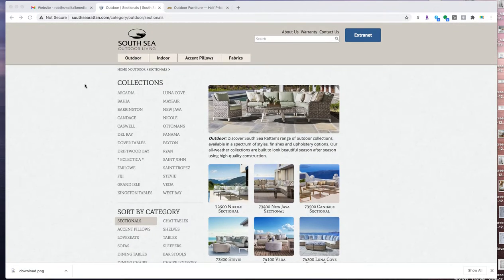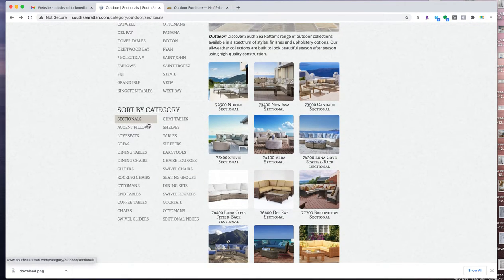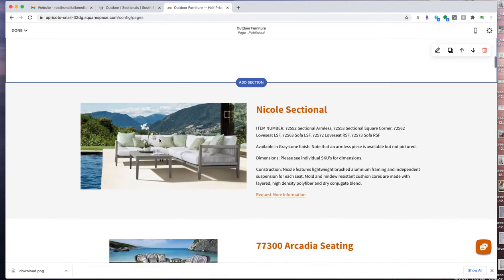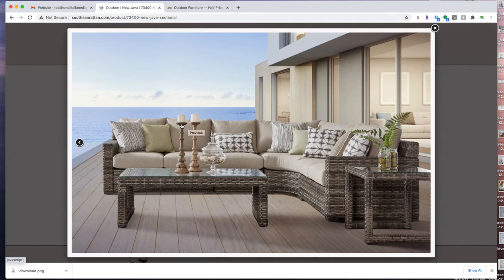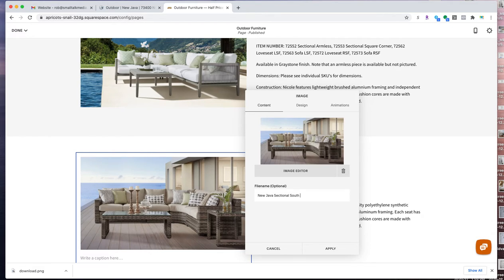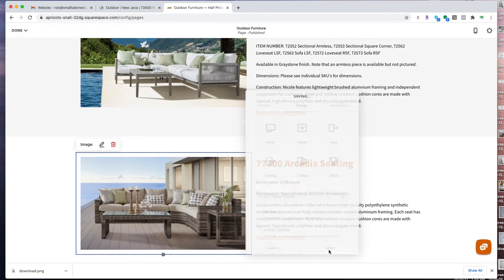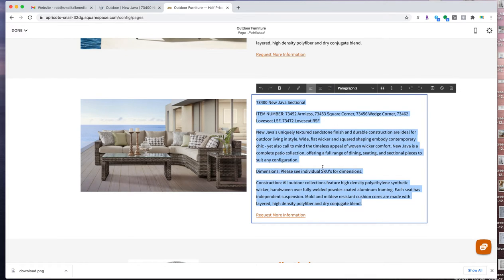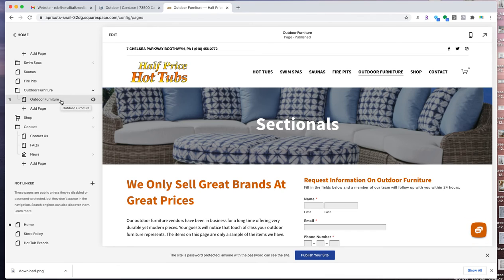How to add items to pages in Squarespace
For our client half price hot tubs we go over how to add products to their outdoor living pages.